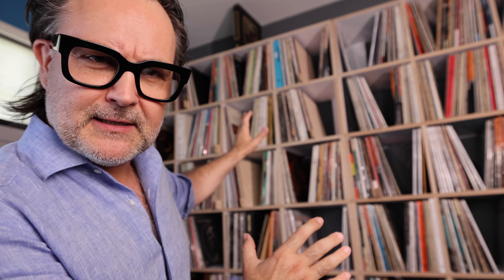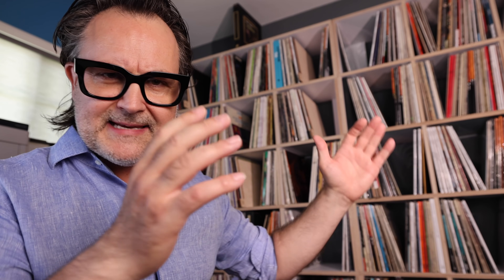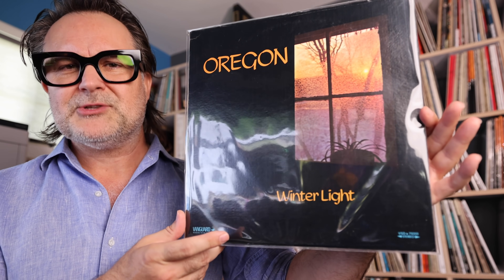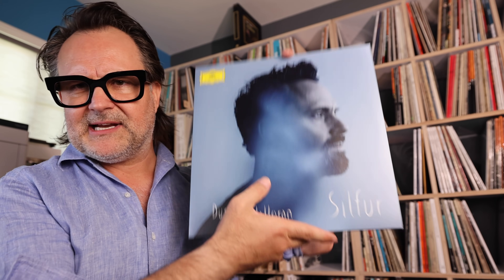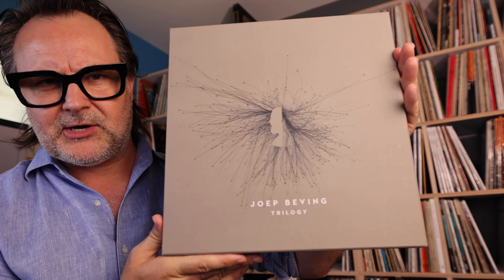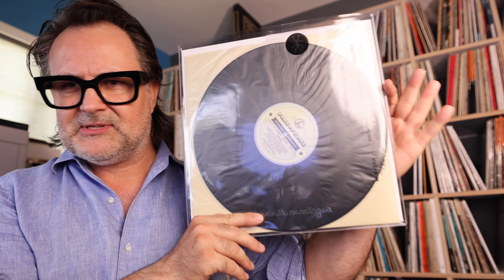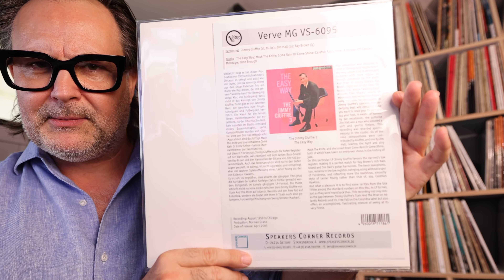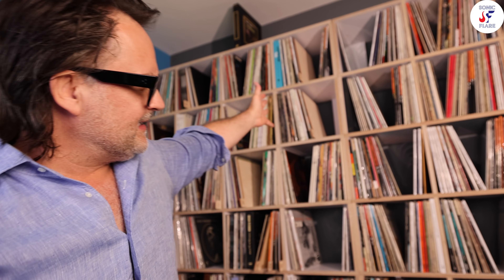vinyl records collection | rare vinyl records | record unboxing | vinyl record review | September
Let's check out the latest and greatest from Chez K! Some amazing stuff here ...

Sneak peek - Woodlly record shelves!!!

Jimmy Giuffre 3 - The Easy Way

Chuck Mangione Quartet - Alive!

David Oistrakh - Encores

Thelonius Monk Plays Duke Ellington

Oregon - Winter Light